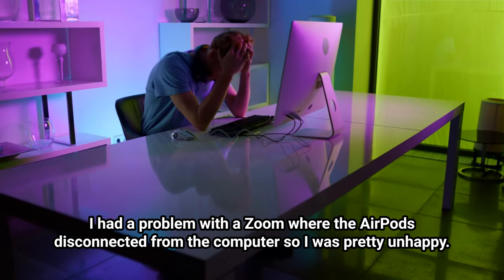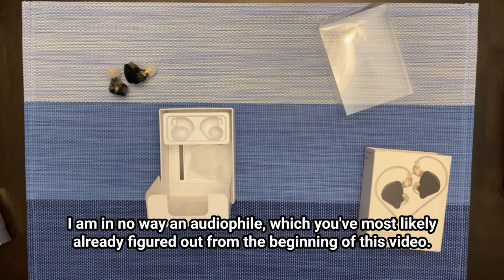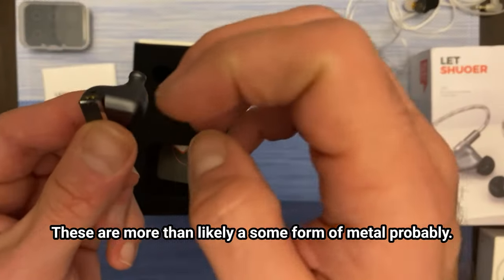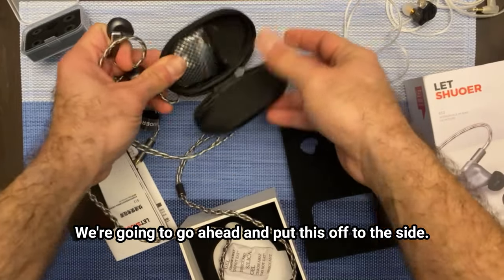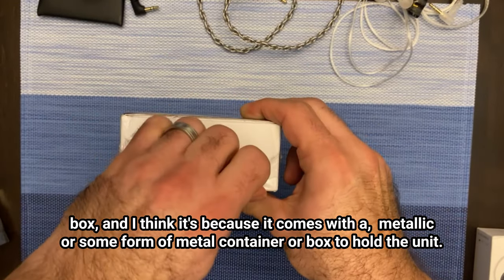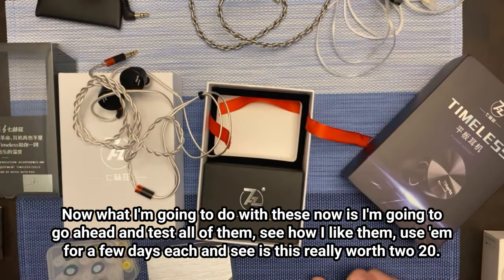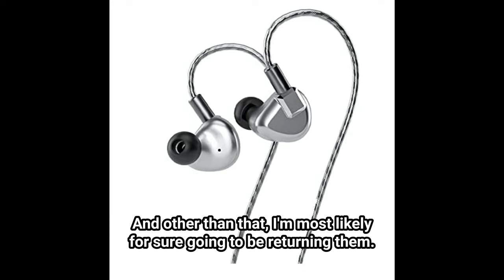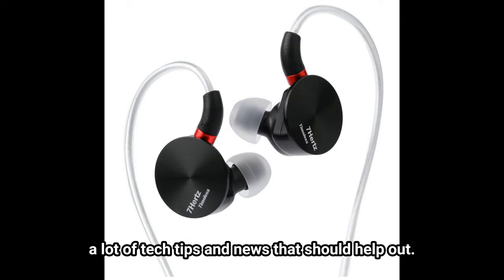Forget headphones that hurt your ears and mess your hair up! 🤯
In this video, we'll be showcasing a variety of in-ear monitors (IEMs) that are perfect for gaming, music, and online meetings. After doing extensive research and testing, we've narrowed down the options and will demo them for you. Starting with the Linsoul KZ ZS10 PRO X and Letshuoer S12, we'll discuss their features and drawbacks before giving you our top recommendations. We'll also talk about the Sennheiser IE 200 and why it didn't make the cut. Finally, we'll review the Cadillac of the bunch, the Linsoul 7HZ Timeless, and explain why it's our top pick. Don't miss out on this comprehensive guide to finding the perfect IEMs for your needs!

► Linsoul 7HZ Timeless
► Linsoul KZ ZS10 PRO X
► Sennheiser IE 200
► LETSHUOER S12

Other Awesome Mics Mentioned:
► DJI Mic Kit with 2 Transmitters
► DJI Mic with 1 Transmitter
► Blue Yeti Desk Mic

Timestamps:
00:55 Summary of Units Tested
02:45 Linsoul KZ ZS10 PRO X Unboxing
06:30 LETSHUOER S12 Unboxing
12:48 Sennheiser IE 200 Unboxing
16:10 Linsoul 7HZ Timeless Unboxing
22:20  Sennheiser IE 200 Final Thoughts
23:36 LETSHUOER S12 Final Thoughts
24:24 Linsoul KZ ZS10 PRO X Final Thoughts 👍
26:01 Linsoul 7HZ Timeless Final Thoughts 👍👍